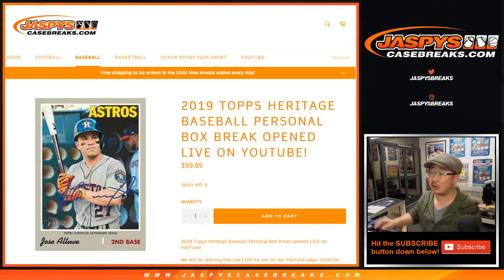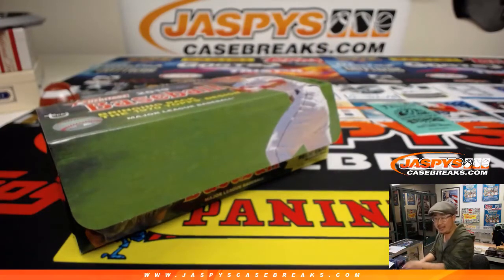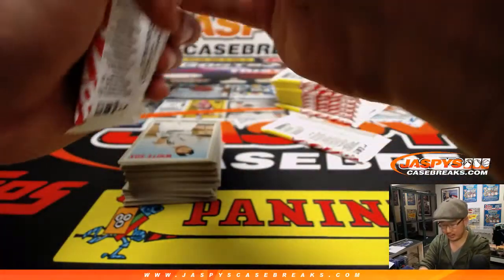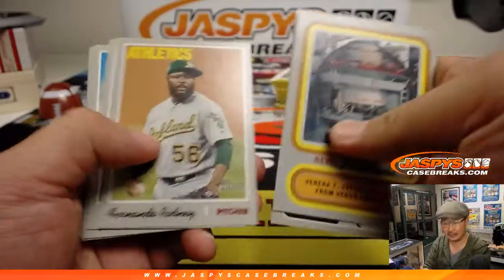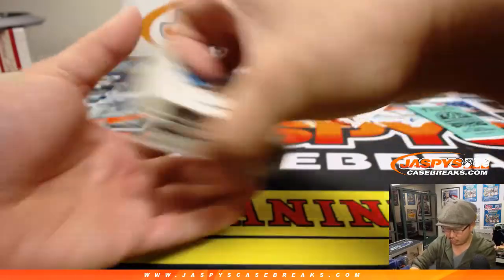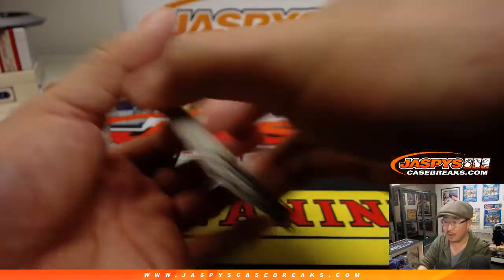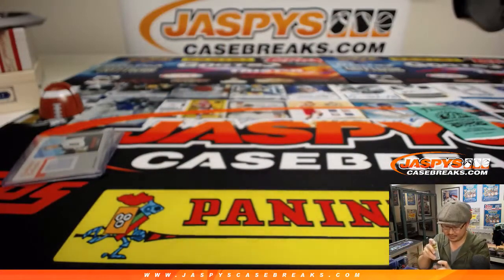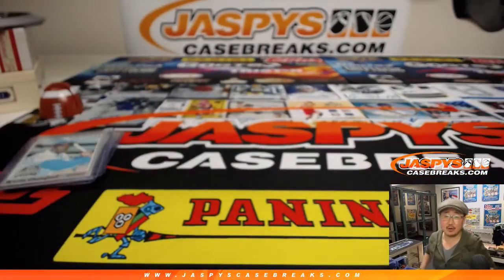Sa, 03/02/19 || 1Box PERSONAL (Chris N) || 2019 Topps HERITAGE Baseball (MLB)